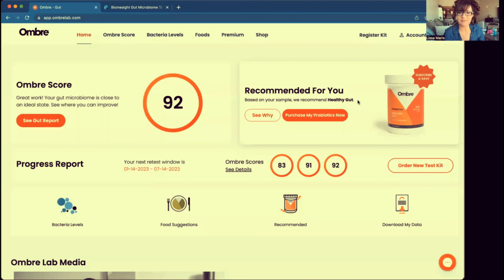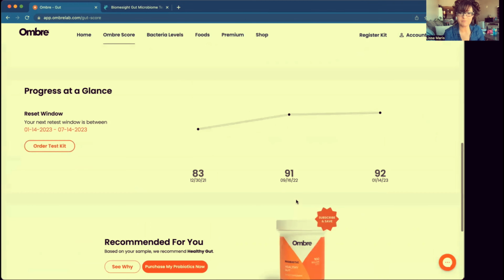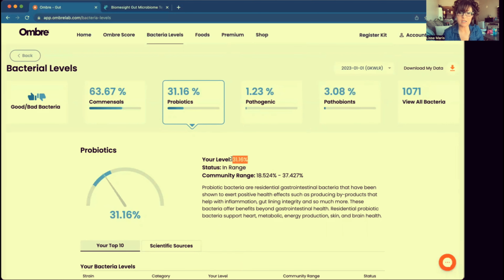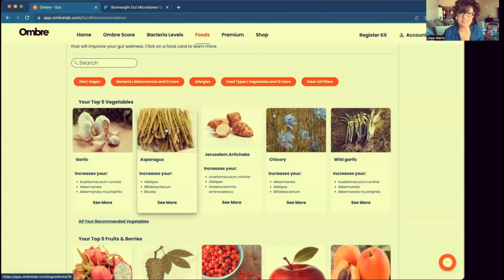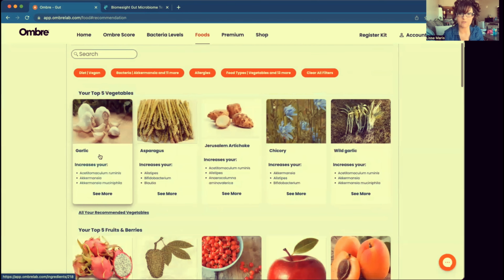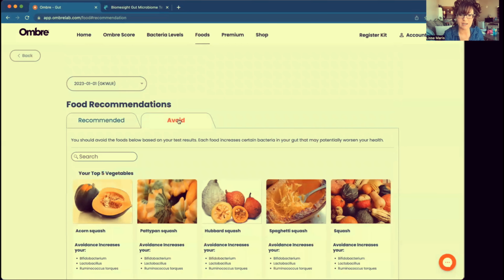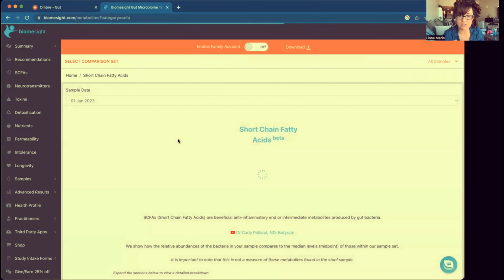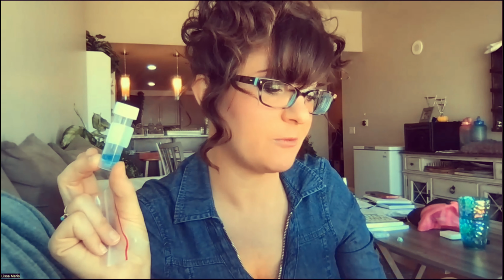DID MY MICROBIOME SCORE GO UP OR DOWN? January 2023 UPDATE • RAW VEGAN DIET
IT'S HERE FOR YOU!

You'll be able to download over 110 pieces of content including 6 of my contributions & more:

• MY brand new fully revised raw vegan transition guide 52 TO A NEW YOU
• MY MEAL PLAN VOLUME 2 with 90 recipes including the Ginger Belief, Rawmen, Falafel Salad
• MY FOOD JOURNALING FOR SUCCESS
• MY HOW TO BUILD VARIETY SALADS & EPIC DRESSINGS
• MY MAKE IT RAW with 22 recipes that I wrote with Chef AJ
• MY CHECKMATE YOUR CRAVINGS VIDEO COURSE
• & NATE'S MICROGREENS VIDEO COURSE TOO!
• Get content from 12 plant-based doctors
• Fitness content, thousands of recipes both raw and cooked, hundreds of hours of videos
• Gut Health & ethical vegan content
• 25 hour Yoga Teacher Training Course
• Cravings & Food Freedom content
• Challenges and transformation programs
• Access to free months of membership groups
• Self work, self development and self love content
• and MORE!!

All yours for $49 - but this bundle is ONLY once a year and ONLY until Feb 12, 2023

Also enjoy the following links:

🥗 ALL OF MY RECIPE eBOOKS: Meal plans, recipes, burgers, soups & transition guide

If you enjoy my content on all platforms and wish to do so, you can donate to help support my YouTube channel and any future videos I make for you by clicking

MY NEW MEAL PLANNING APP IS READY TOO! Check it out 5$/month

🥑🥑🥑🥑🥑🥑🥑🥑Day 3067 🥑🥑🥑🥑🥑🥑🥑🥑🥑

Comment if you have questions, and you can find me all over social media too:

Fruit on!! xo Lissa